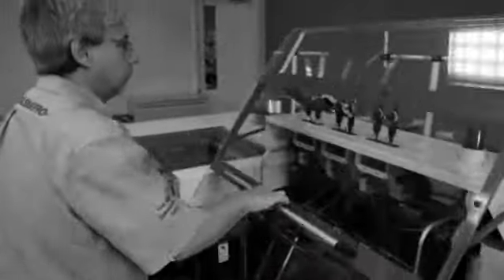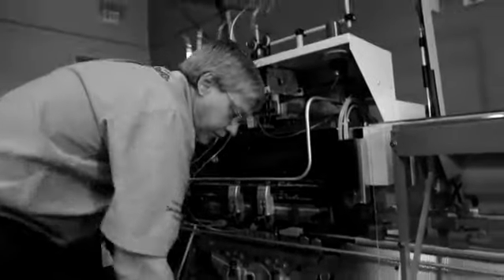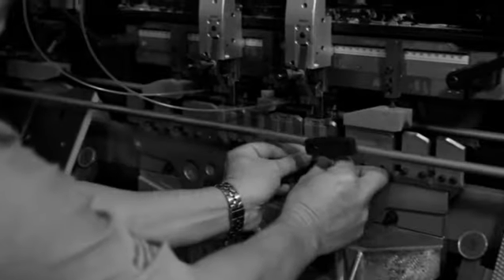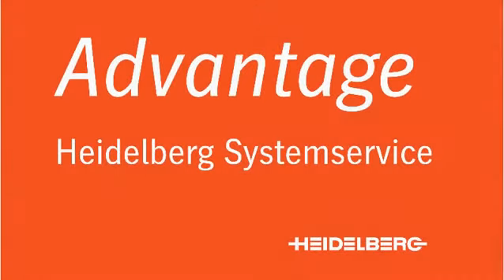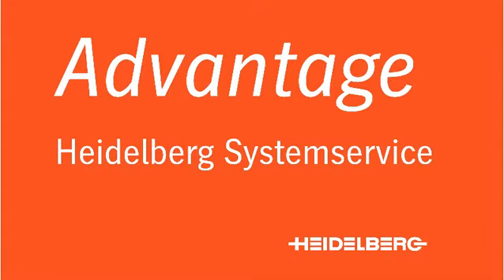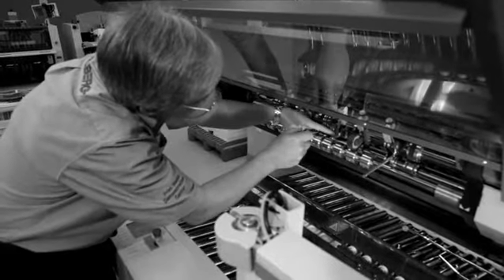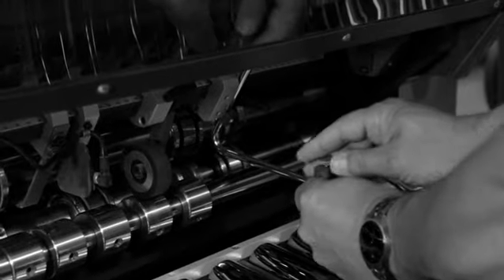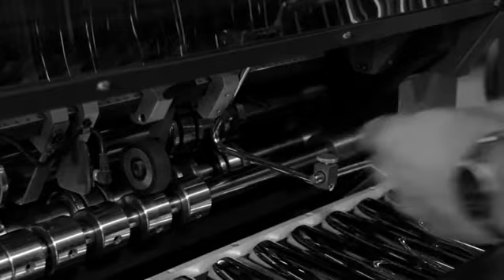Why Heidelberg Systemservice?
Why Heidelberg Systemservice? Because you get Walter, that's why! Or someone equally as qualified to not only fix your problem, but to optimize your equipment to run at Peak Performance!